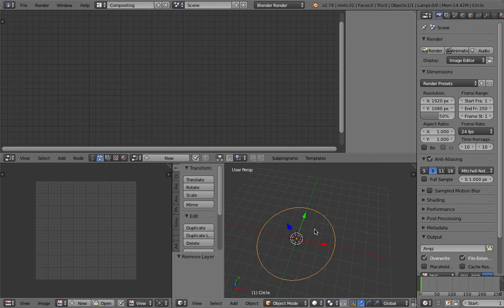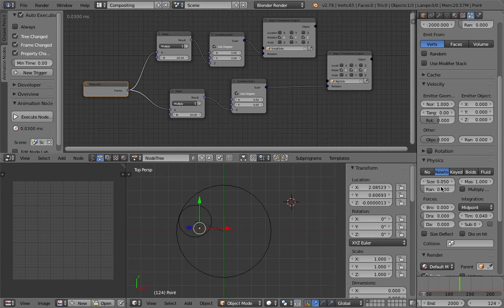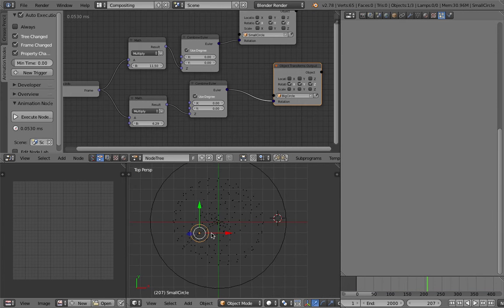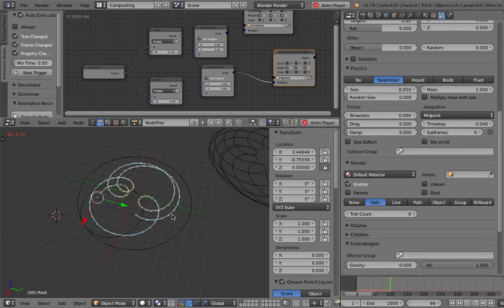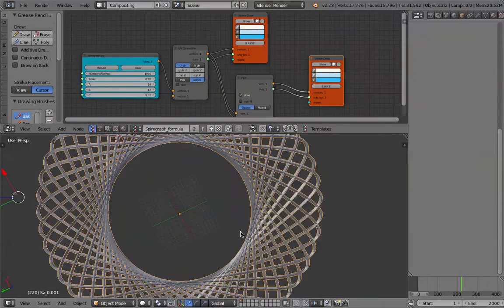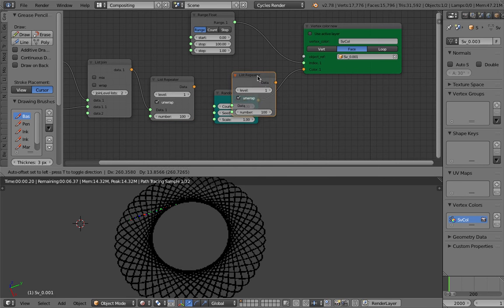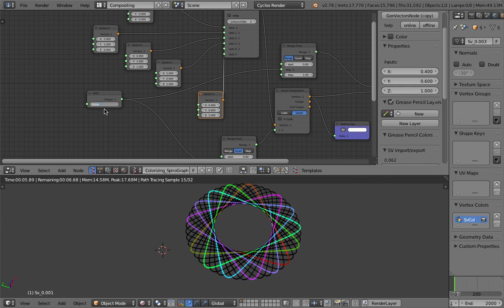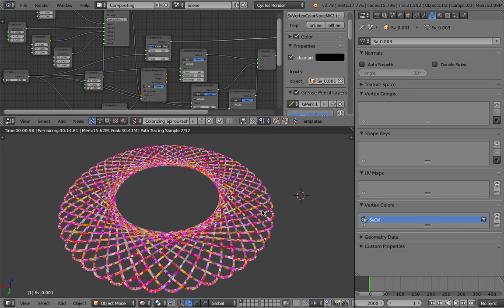BLENDERSUSHI / ANSV Spirograph Part Two Coloring (LIVENODING157)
Continuing from previous episode, in this one I simplify the setup, this time I have the Big and Small Circle in 3D View as the reference pivot, and then I have the little point tracer parented to the circle, this is to visualize the process of creation of Spirograph Curve.

I still have not got the perfect node setup for this, so we will use the Particle Point tracer. Or you can also use the Script node.

Just in case you need the GIST: (this should give you the node setup that uses Math formula to draw Spirograph curve)
cf2547f4fc9e5259cf01fae6a2a62660

The next task is to COLORIZE the Spirograph. Since we generate everything procedurally, we also need to think about the color procedurally in a pattern kind of way.

I am using Sverchok to produce the color in this case be It feels a little complex, but that is okay, you will learn something.

Ideally, we would want to color something like this using the UV of the mesh. Or maybe even simpler, the actual Spirograph CURVE itself should paint and leaving trace of color while drawing. That will be perfect.

Also notice that Sverchok at this point does not have the RGB HSV Color node yet. Maybe soon.

In the next live noding, I might use Dynamic Paint and Animation Nodes to colorize this Spirograph thing.

Not simple, but enjoy!